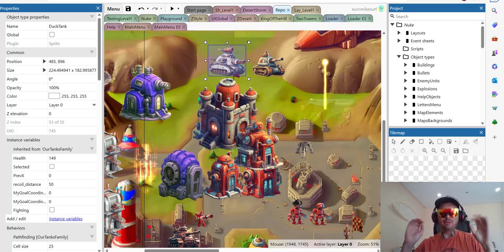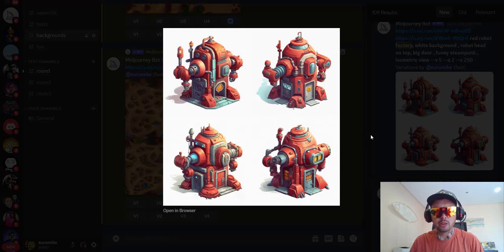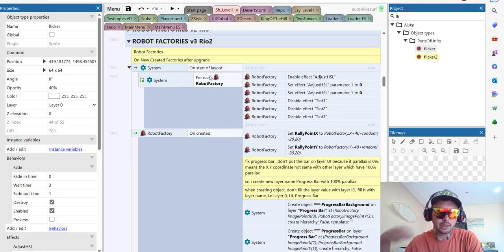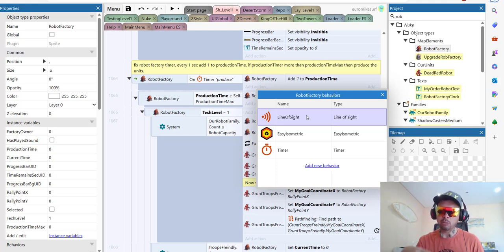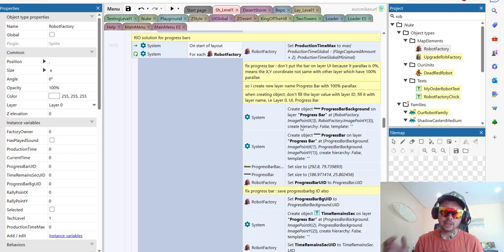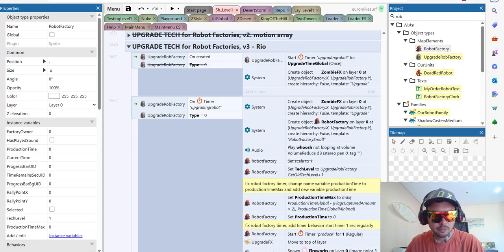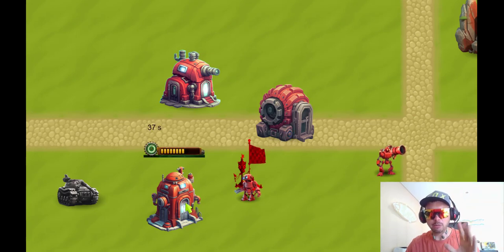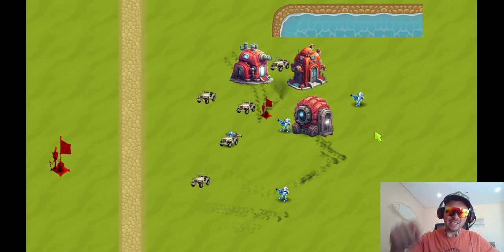Adding Factories: Robot, Vehicle & Tank Factories | Upgrade Tech | Rally Points | Part 26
In this video, I'll be adding new factories to my real-time strategy indie game, including robot, vehicle, and tank factories. Join me as I explore the world of tech upgrades and add 3 levels of tech upgrades to each factory, enhancing their abilities and creating a more engaging gameplay experience. I'll also be demonstrating how to add a rally point to each factory, allowing players to customize their unit production and strategies. With these new features, my game will become even more engaging and strategic, creating a truly unique experience for players. So come along for the ride and let's see what we can create together with the power of factories and tech upgrades!